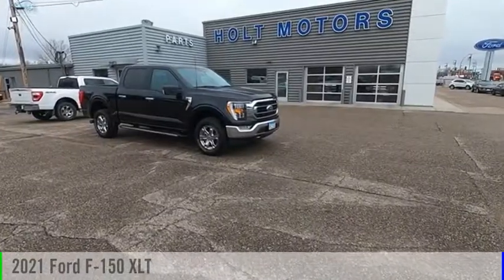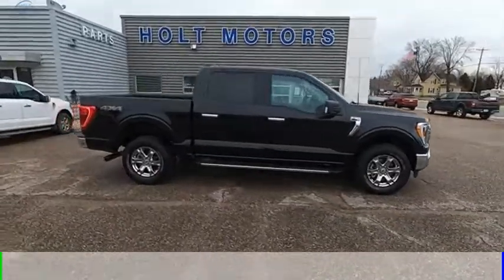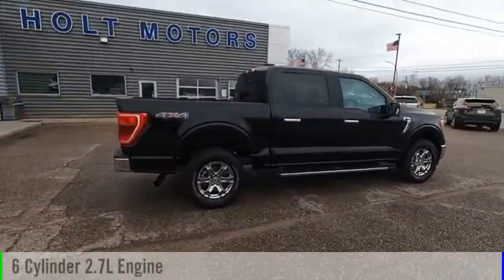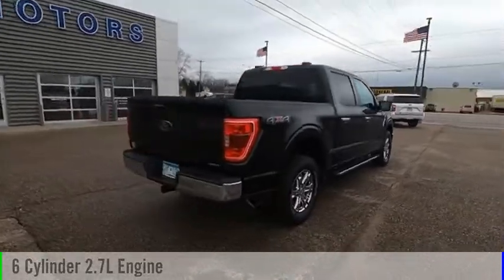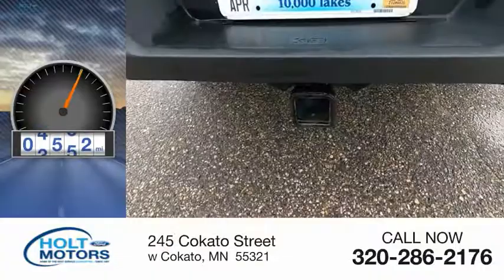2021 Ford F-150 75635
2021 Ford F-150 XLT

Holt Motors
245 Cokato Street

*LIFETIME POWERTRAIN WARRANTY, *REMAINDER OF FACTORY WARRANTY!, *REAR VIEW - BACK-UP CAMERA, *ONE OWNER, *NO ACCIDENTS, *GOOD TIRES, *GOOD BRAKES, *2 SETS OF KEYS, *LOCAL TRADE-IN, 10-Way Power Driver & Passenger Seats, 2-Bar Style Grille w/Chrome 2 Minor Bars, 8 Productivity Screen in Instrument Cluster, Auto-Dimming Rear-View Mirror, Chrome Door & Tailgate Handles w/Body-Color Bezel, Chrome Single-Tip Exhaust, Chrome Step Bars, Class IV Trailer Hitch Receiver, Dual Zone Automatic Temperature Control, Equipment Group 302A High, Heated Front Seats, Intelligent Access w/Push Button Start, Leather-Wrapped Steering Wheel, LED Box Lighting w/Zone Lighting, LED Reflector Headlamps, LED Sideview Mirror Spotlights, Onboard 400W Outlet, Power Glass Heated Sideview Mirrors, Radio: AM/FM SiriusXM w/360L, Rear Under-Seat Storage, Remote Start System w/Remote Tailgate Release, SecuriCode Drivers Side Keyless-Entry Keypad, SYNC 4 w/Enhanced Voice Recognition, Wheels: 18 Chrome-Like PVD, XLT Chrome Appearance Package. Recent Arrival!Priced below KBB Fair Purchase Price! CARFAX One-Owner. Odometer is 2582 miles below market average!Awards:  * NACTOY 2021 North American Truck of the Year*Holt Motors Ford of Cokato is a family owned and operated Ford store serving the Central Minnesota Area since 1951. We are also a WBENC certified woman owned company.*We are the home of the COMPLEMENTARY LIFETIME POWERTRAIN WARRANTY!*Holt Motors Ford of Cokato is a Christian company and strive to provide you with the best experience when buying or servicing your vehicle. We are located just west of the twin cities, come in and see how the car buying experience should be with no pressure. Holt Motors is the best value in the business.Come in and experience the Holt Motors difference.